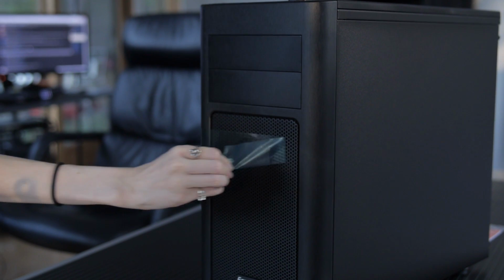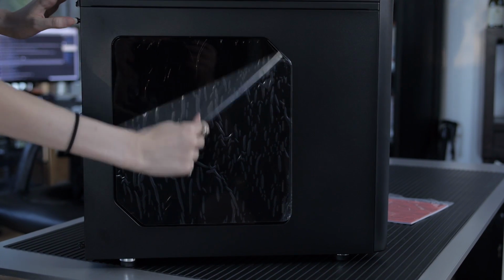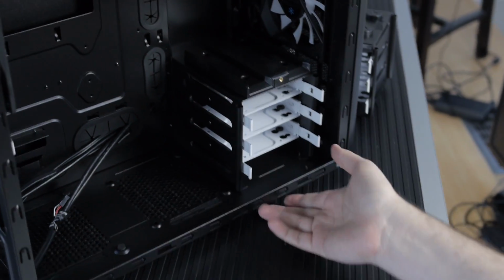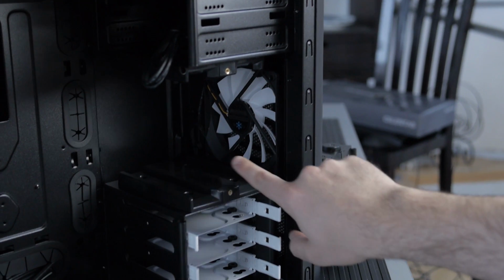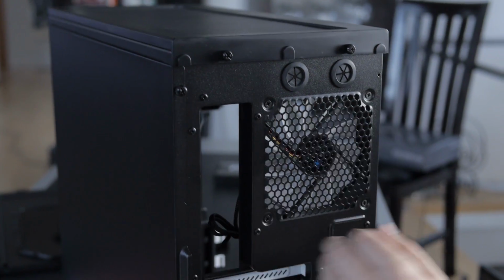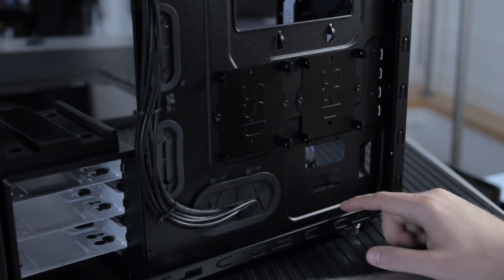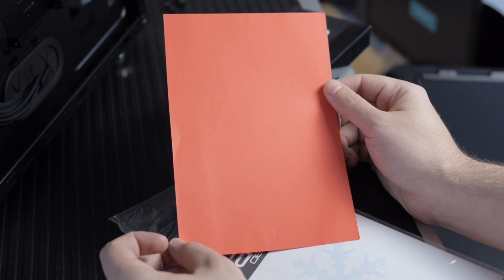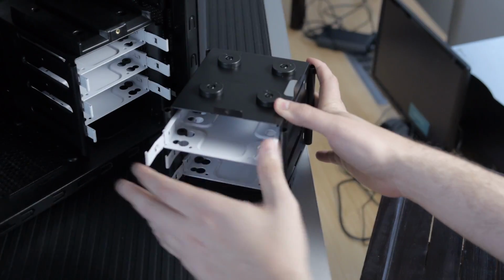Fractal Design Arc Mini R2 Case Overview